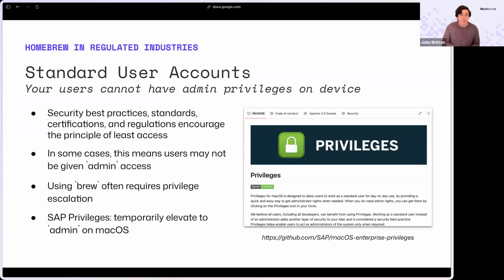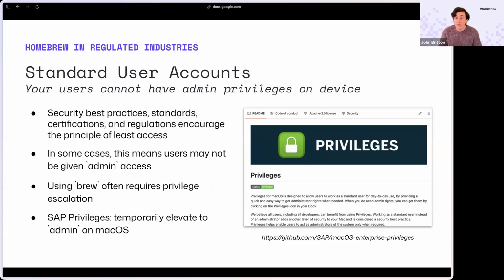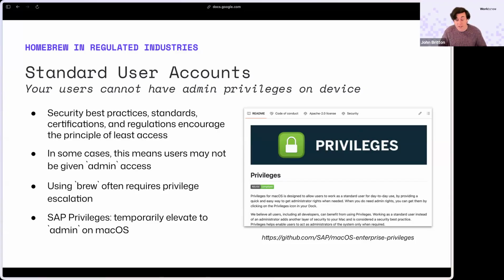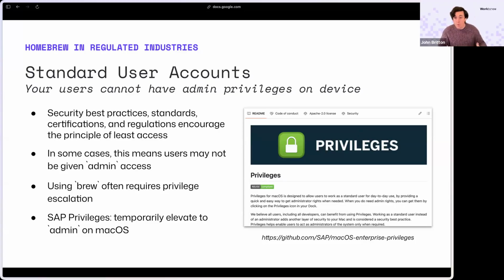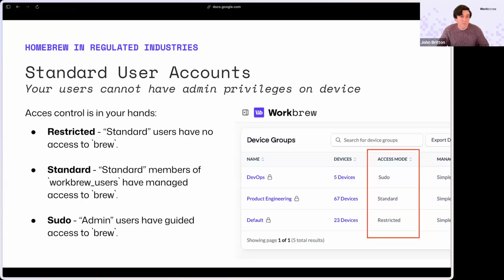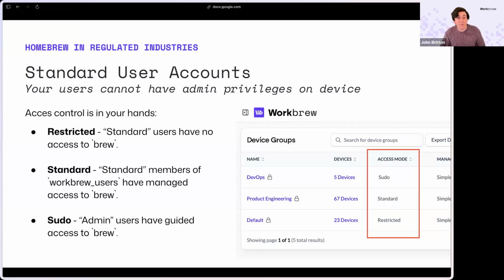Homebrew for Regulated Industries - Standard User Accounts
Learn how to support standard user accounts, enable secure software installs, and maintain audit-ready visibility across Homebrew in your fleet.